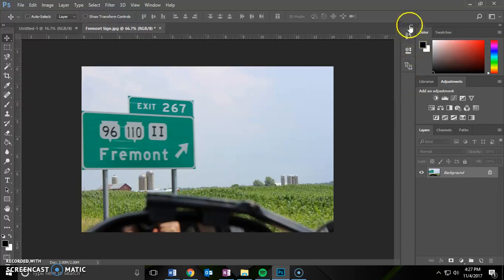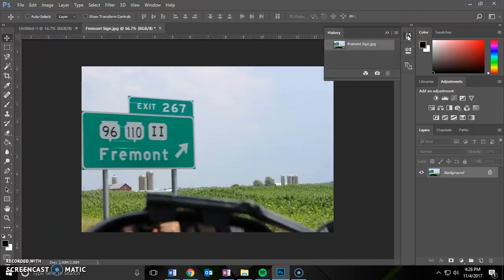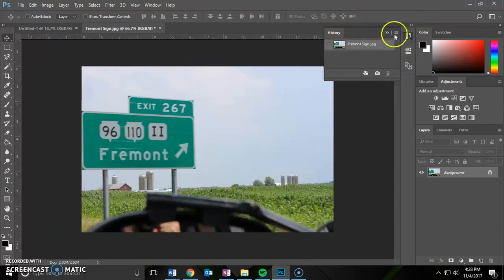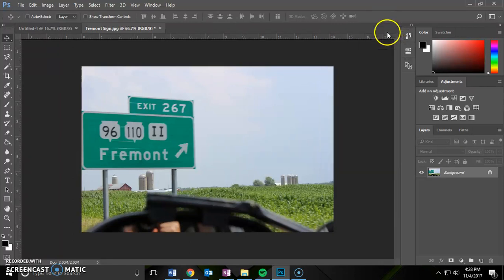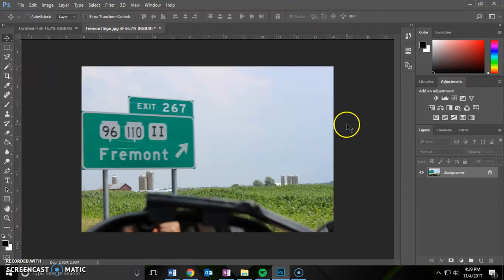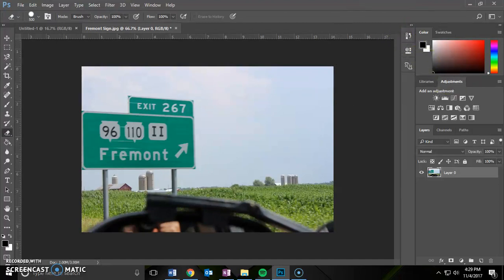History Panel in Photoshop